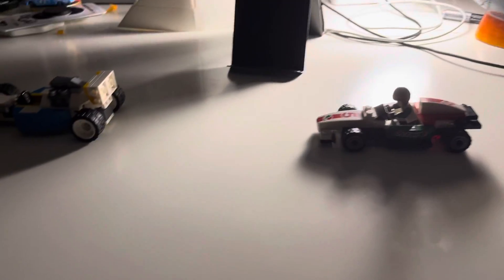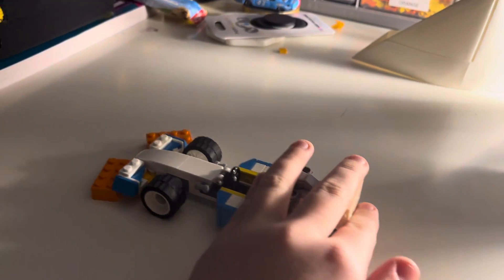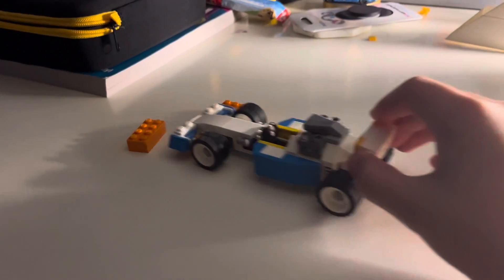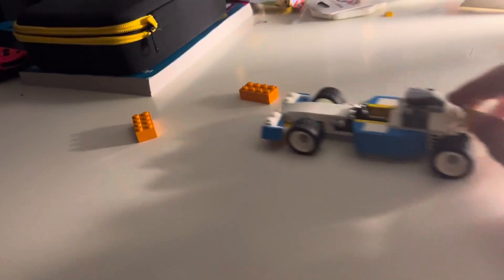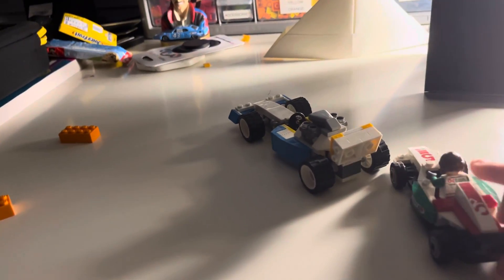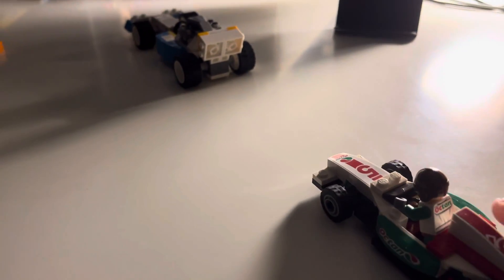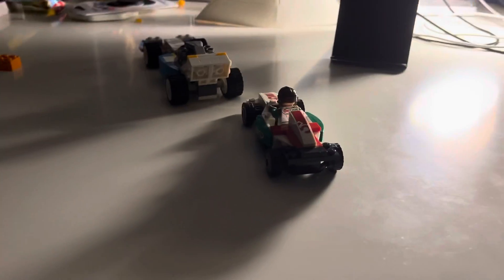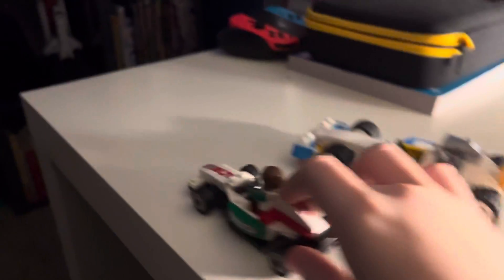How does the F1 slipstream effect work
ATM FILMS BIG ANNOUNCEMENT IN ABOUT A MONTH